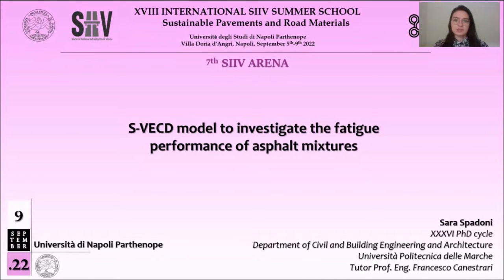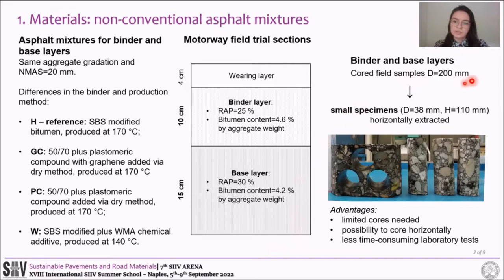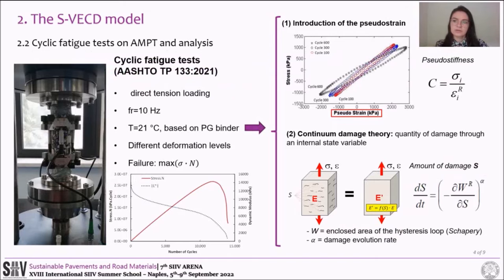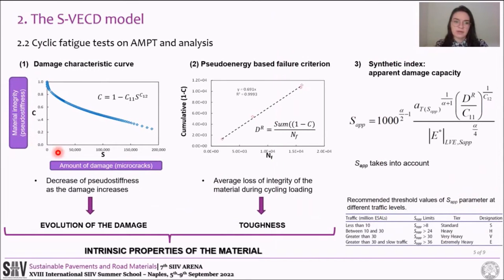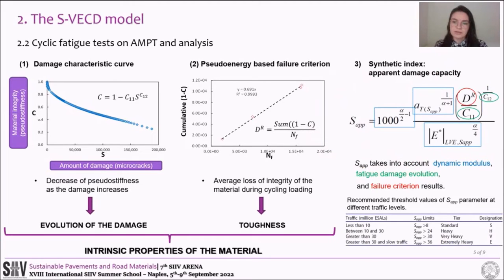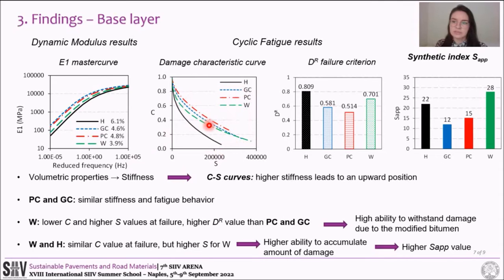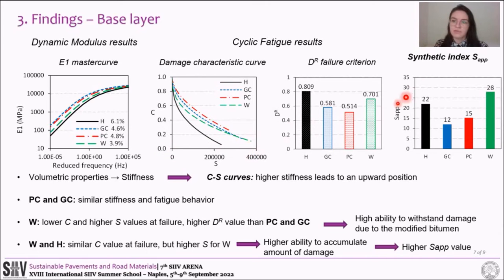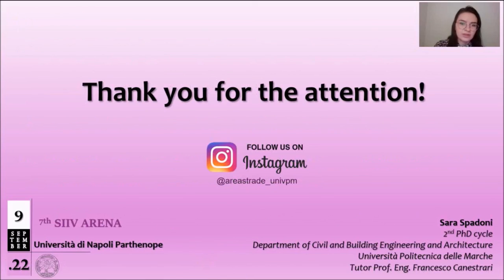7° SIIV Arena 2022 | Sara SPADONI, Università Politecnica delle Marche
S-VECD model to investigate the fatigue performance of asphalt mixtures

Abstract
The simplified viscoelastic continuum damage (S-VECD) model allows to effectively determine and predict the fatigue performance of asphalt mixtures from the results of dynamic modulus tests in axial compression configuration and cyclic fatigue tests in direct tension configuration. Differently from the existing fatigue laws, the S-VECD model provides the damage characteristic curve, which is an intrinsic property of the material describing the damage evolution. A material-dependent energy-based failure criterion is also considered. Moreover, the application of the method on small specimens with 38 mm diameter allows less time-consuming laboratory tests and less cores to be extracted from the pavement. This study shows the reliability of the S-VECD model on six non-conventional asphalt mixtures in comparison with two control ones, characterized through cores extracted from full-scale field trials along Italian motorways.

Supervisor: prof. F.sco Canestrari